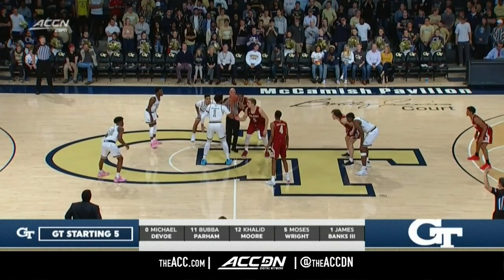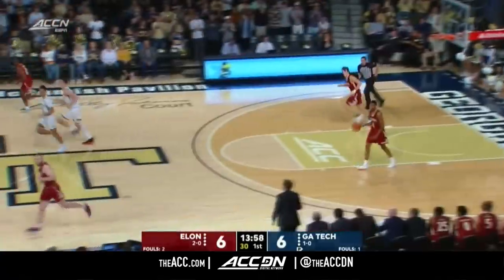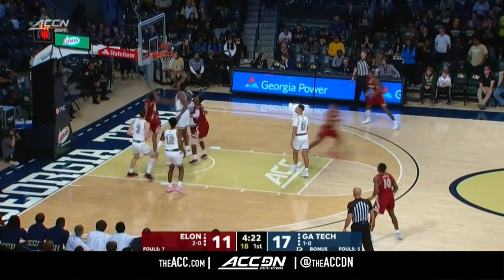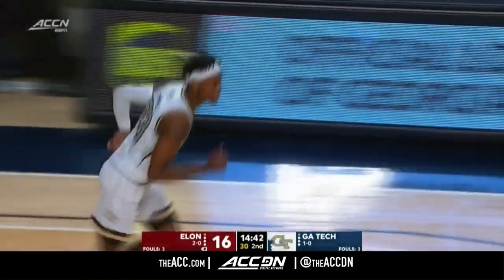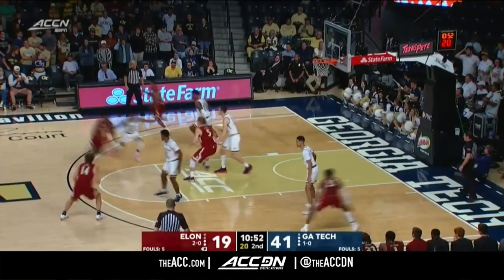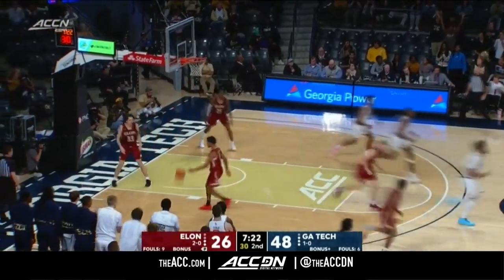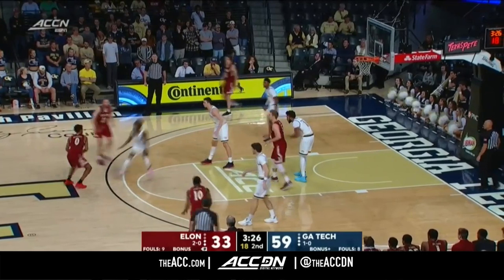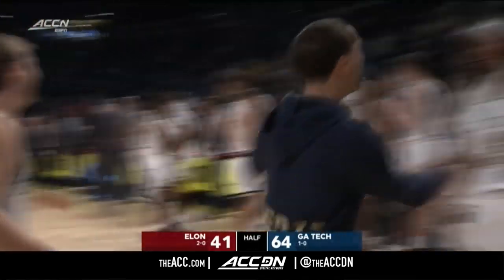Elon vs. Georgia Tech Condensed Game | 2019-20 ACC Men's Basketball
Elon vs. Georgia Tech: The Georgia Tech Yellow Jackets had little trouble getting past Elon, as they beat the Phoenix 64-41.  Michael DeVoe led the way for Georgia Tech with a career-high 22 points.  The Yellow Jackets defense was strong, as they held Elon to 22% shooting and blocked 10 shots in the game.

Watch the Condensed Game from Georgia Tech Yellow Jackets vs. Elon Phoenix, 11/11/2019